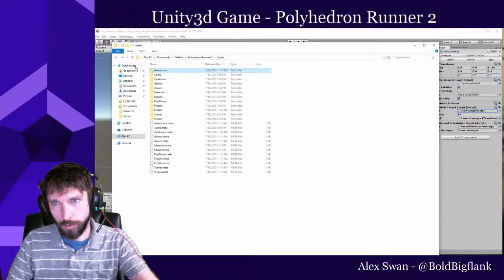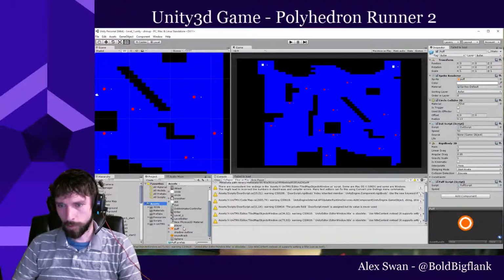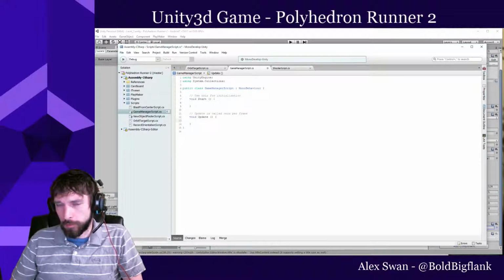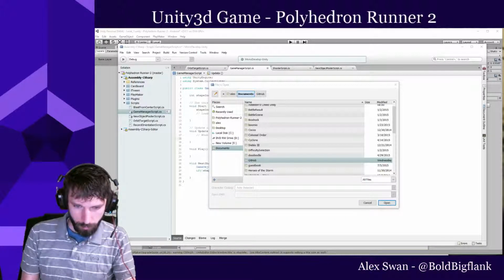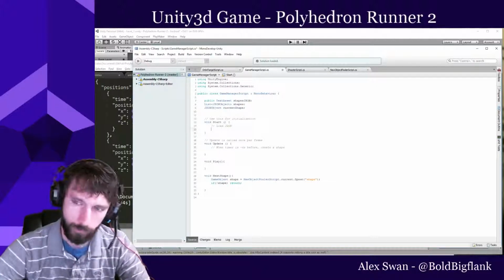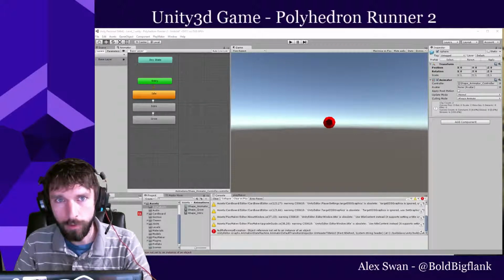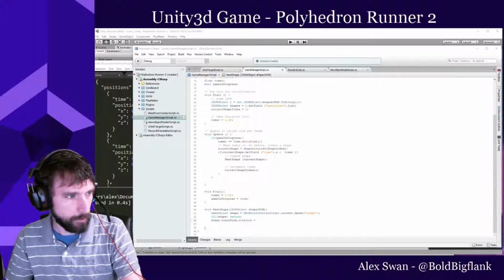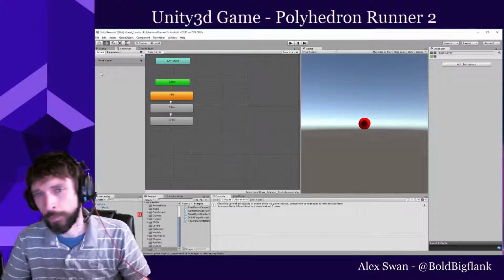Using a JSON reader in Unity3d